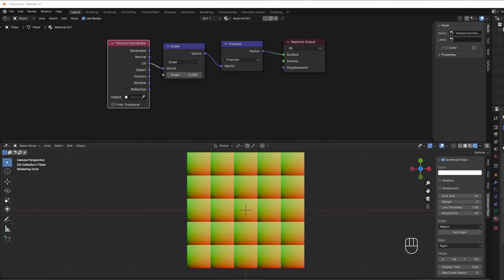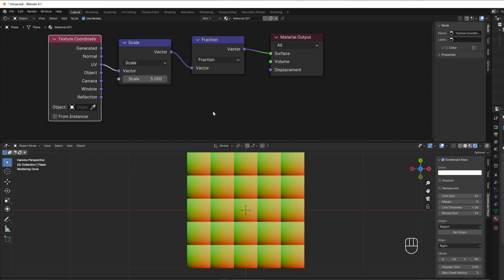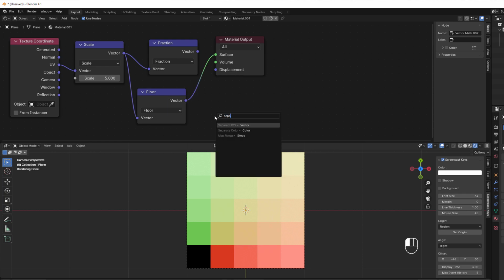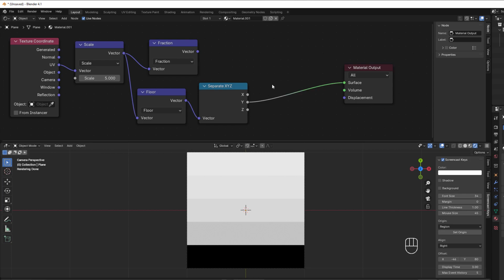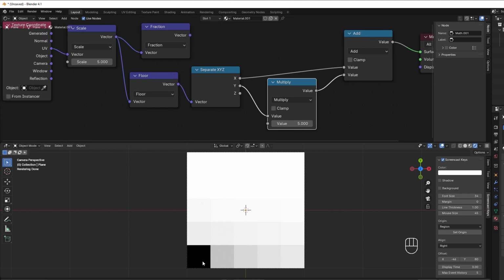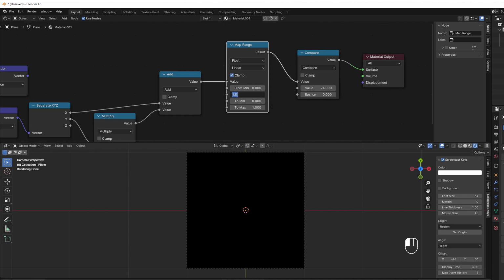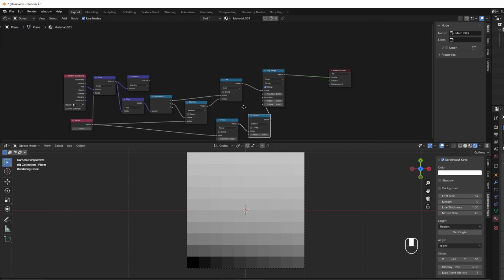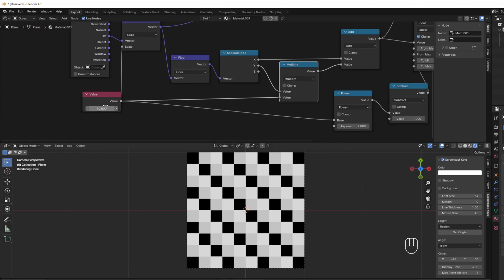78: Making tile indexes!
One very vital thing to know is how you can separate tiles in a matrix in to separate indexes. For almost everything where you would like to haver different patterns, scratches, colors and so on on the tiles.. they need to be unique!
Here is how you do that!